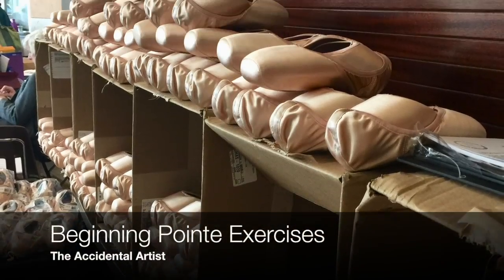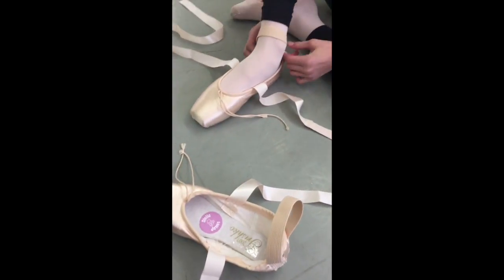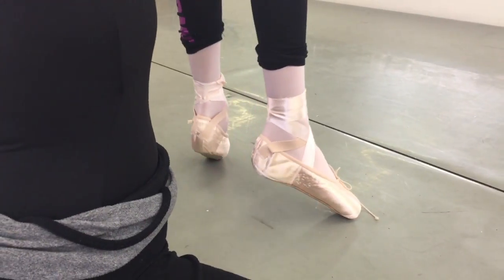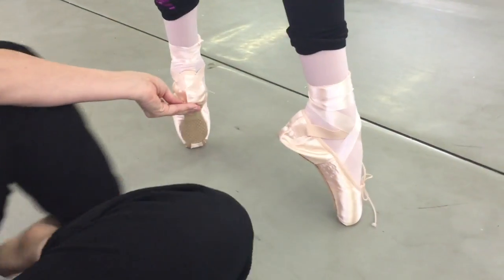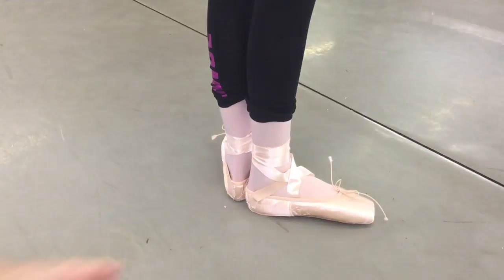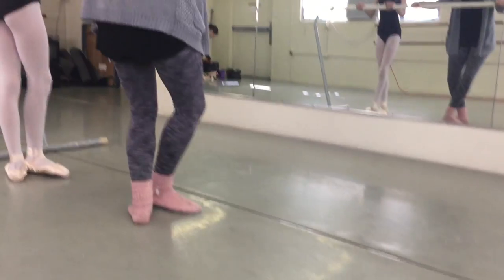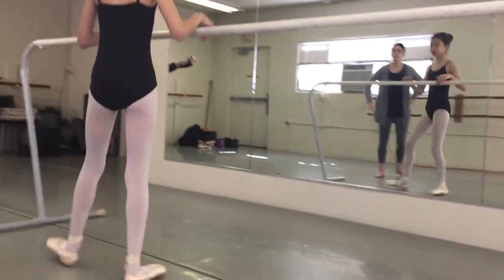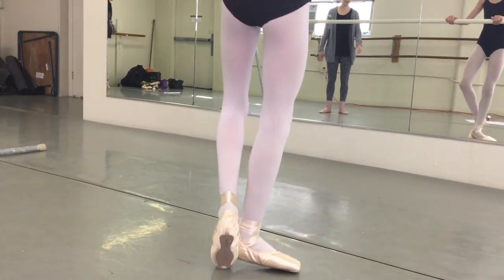Beginning Pointe Exercises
In this beginning pointe class video you will find several tips for starting your first class en pointe! Follow along as we show how to correctly rise on pointe and execute a proper glissade sur les pointes.